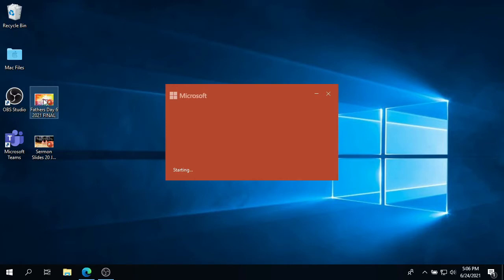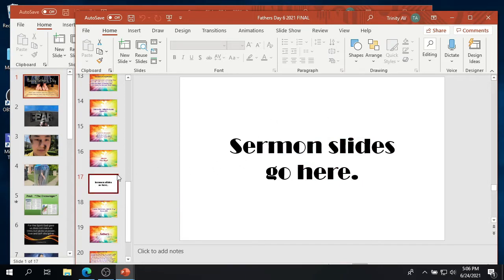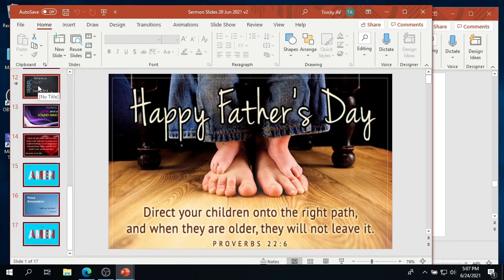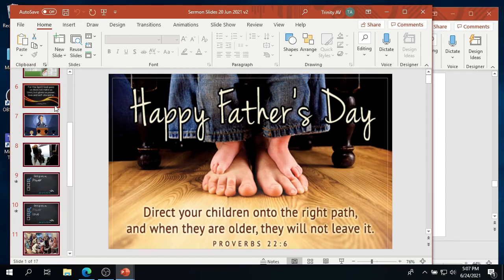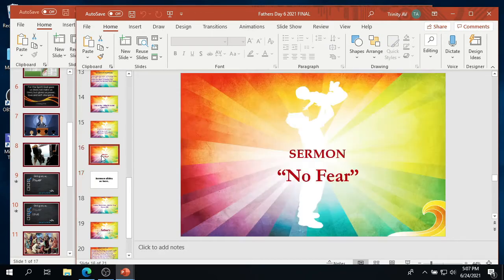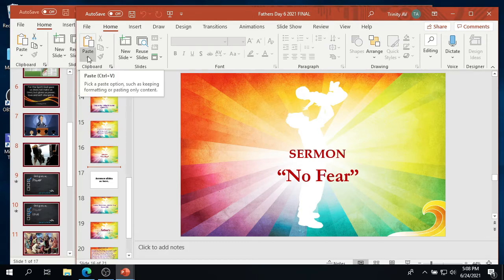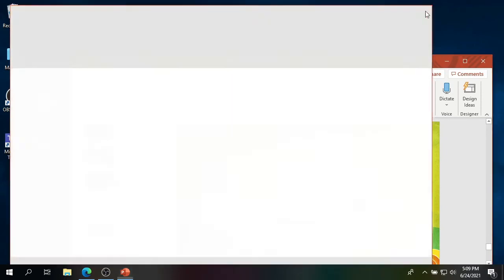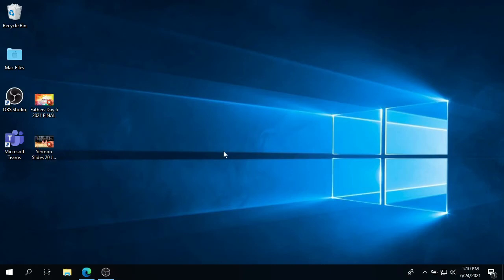PowerPoint Tutorial Copying Slides Between Two Files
This short tutorial will show how to copy entire slides from one PowerPoint presentation to another.